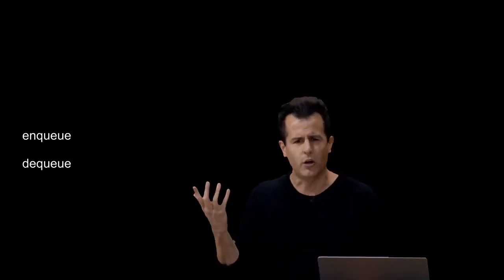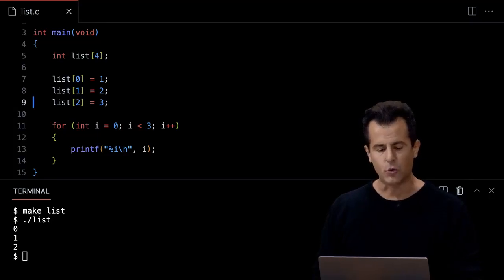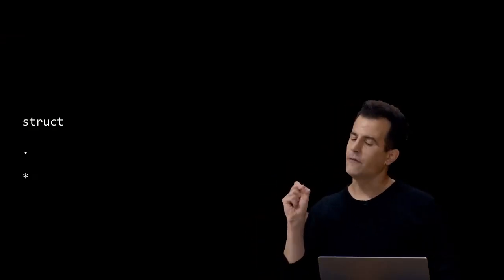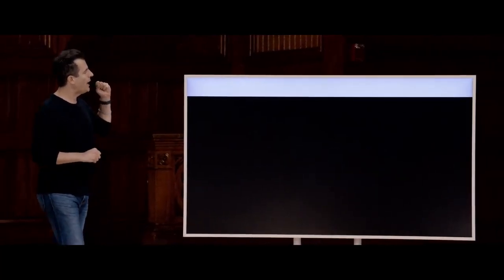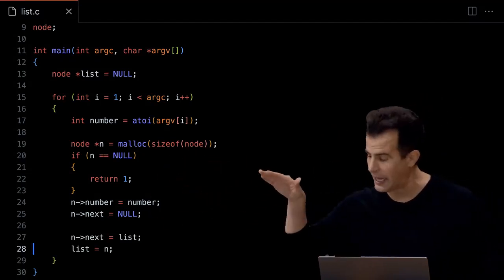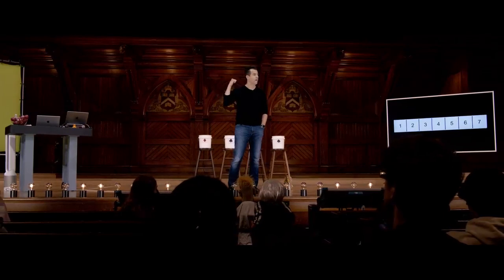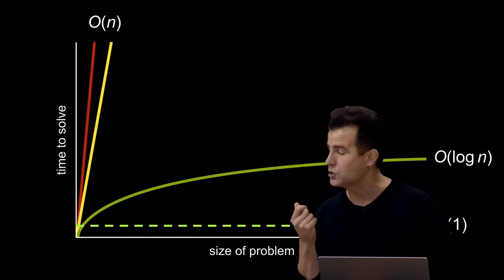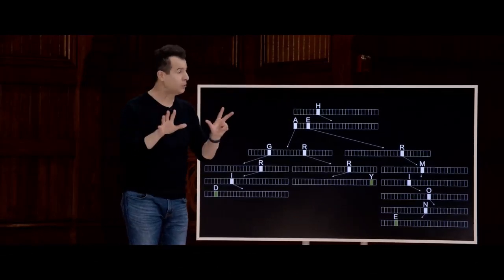Harvard CS50 2023 | Introduction to Computer Science | Lecture 5 - Data Structures